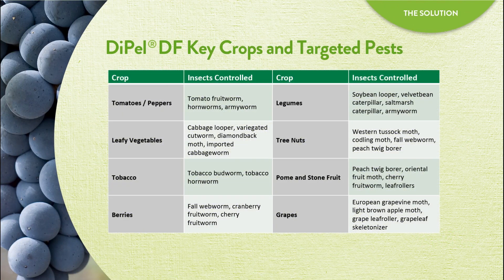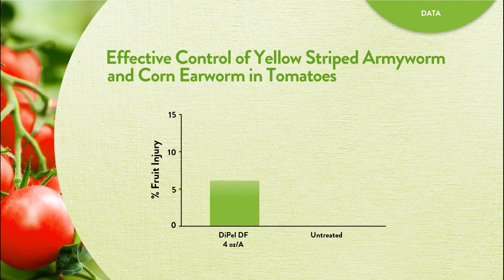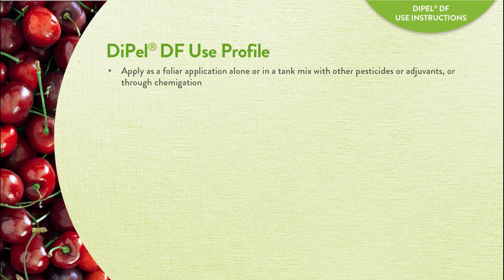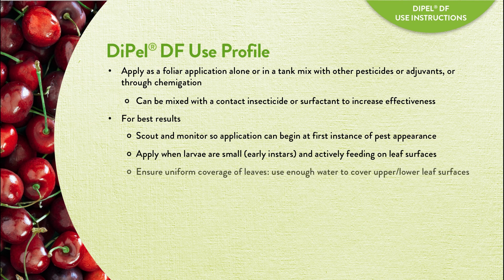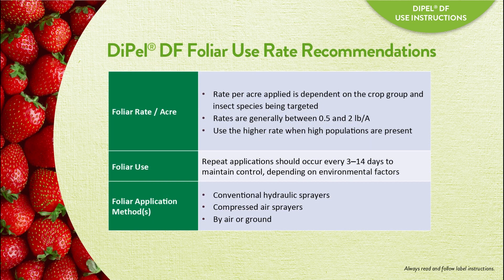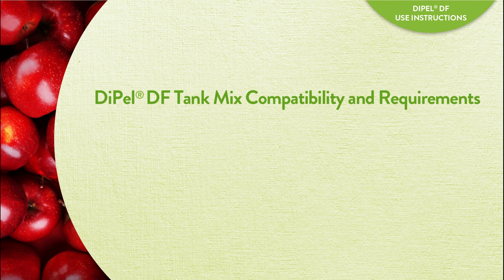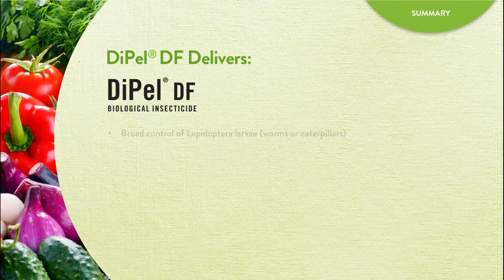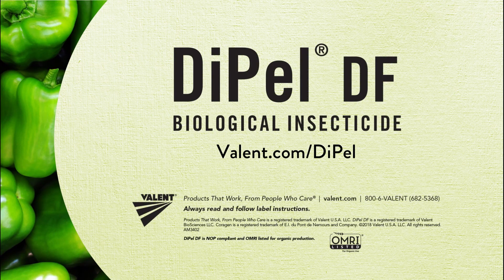DiPel® Biological Insecticide Technical Training Part 2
In part two, you'll learn recommended application procedures and rates for DiPel® DF Biological Insecticide, an organic insecticide derived from a soil bacterium that targets destructive Lepidoptera Larvae in a variety of fruits and vegetables.